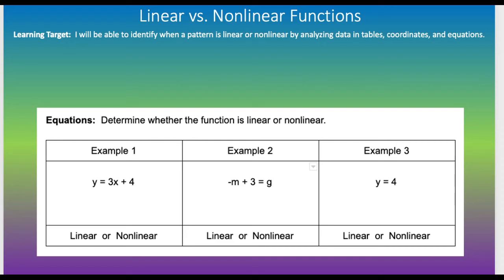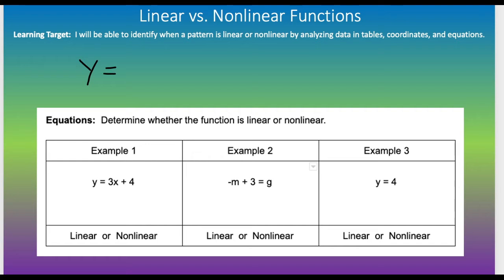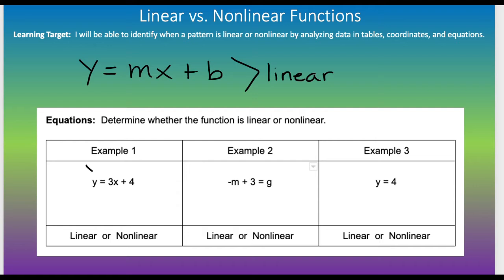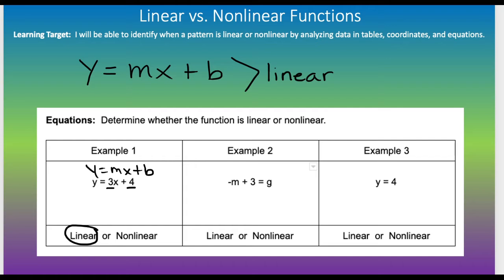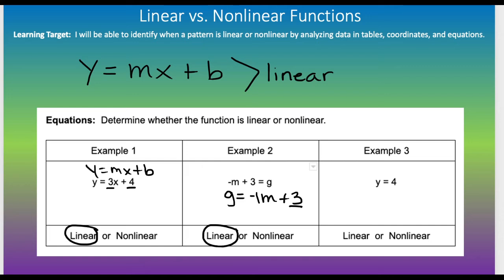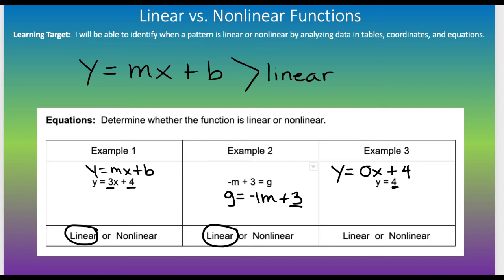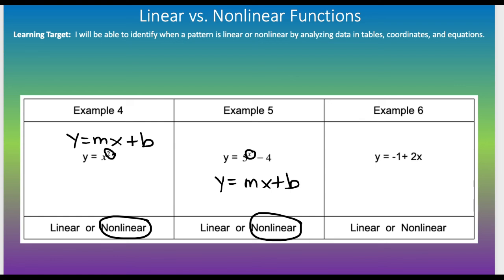Linear vs. Nonlinear: Tables, Coordinates, & Equations 2